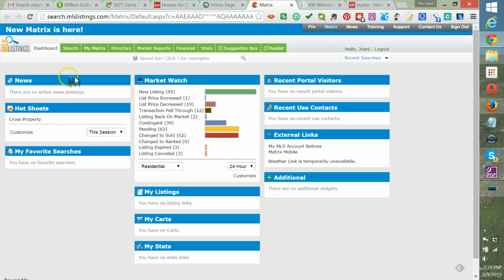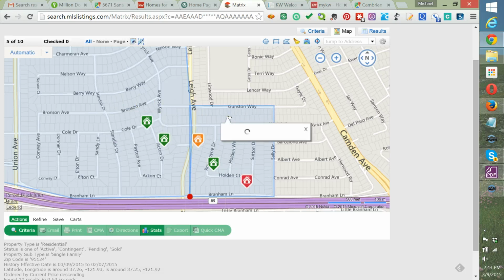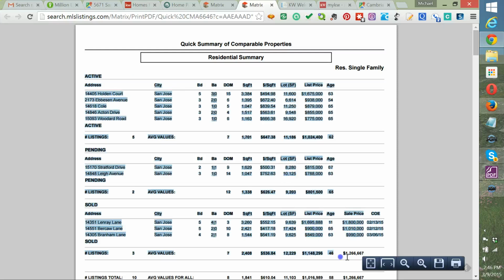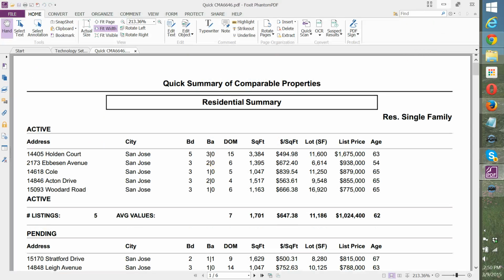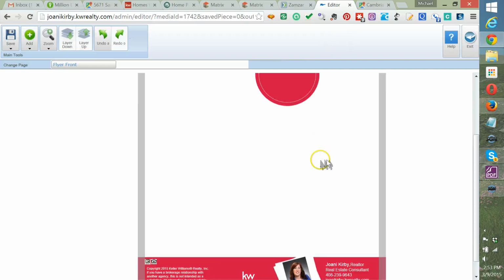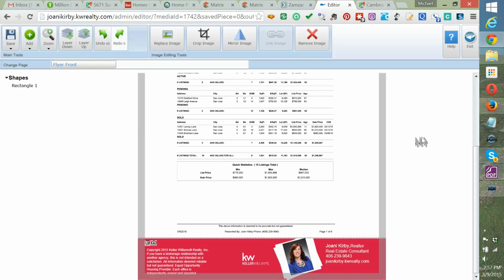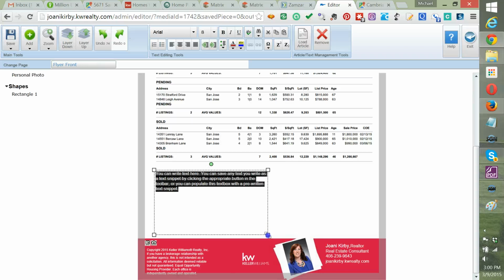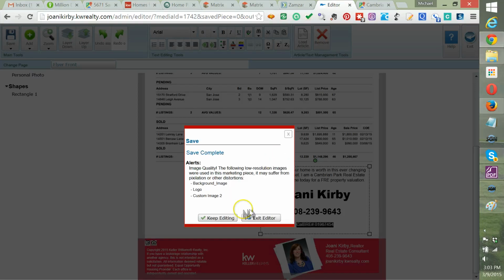Making a farm flyer with eEdge